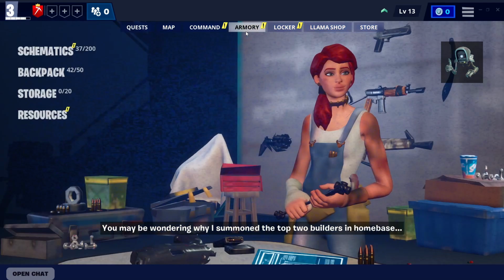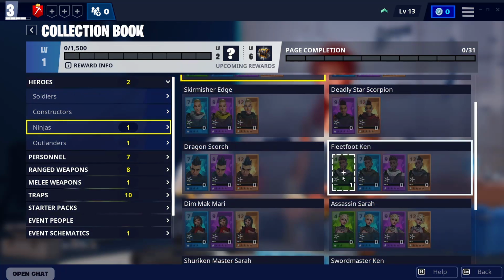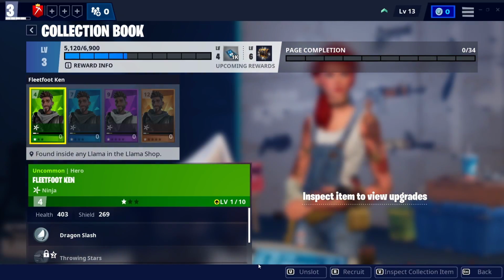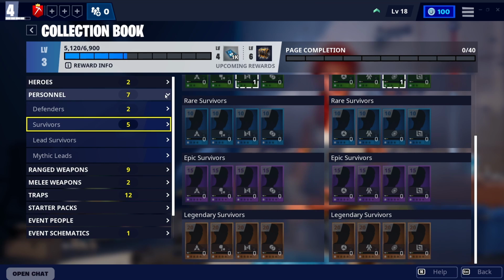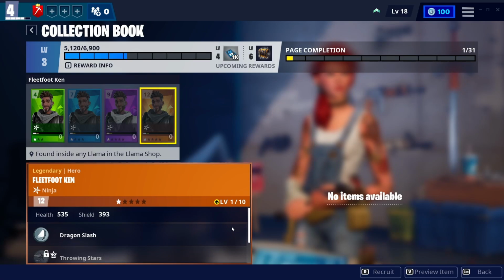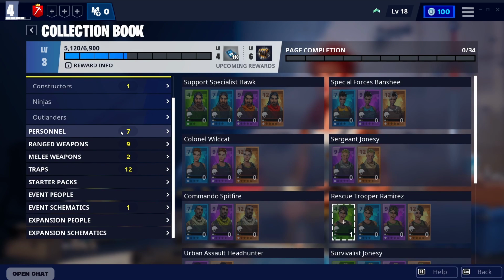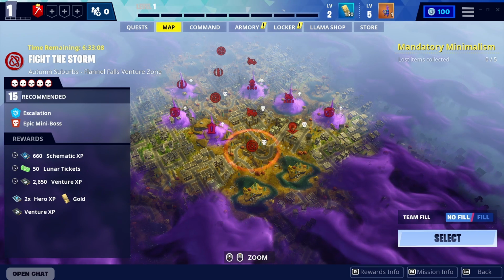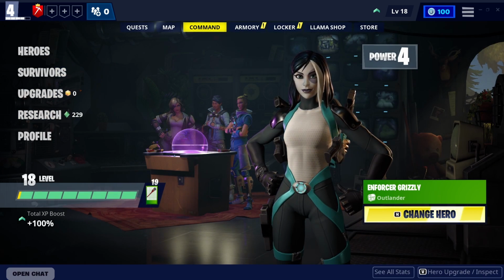Fortnite Save The World Collection Book📖explained - Beginners Guide #5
Creator Code: LARSIS

Leveling up your collections book items increases your book too.

🎫 How to increase your BUILDING HEALTH🪫🔋🤔for Endurance💀SSDS🛡️and More!

use code: LARSIS in the item shop.